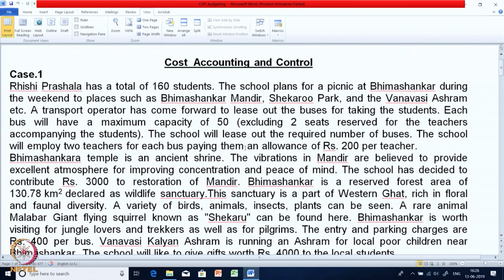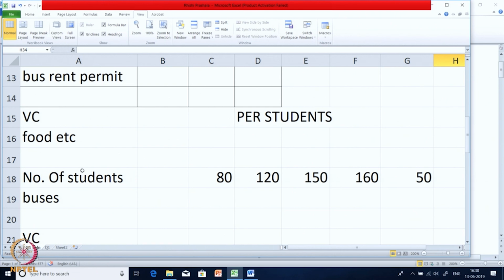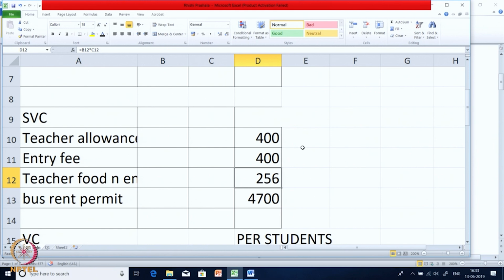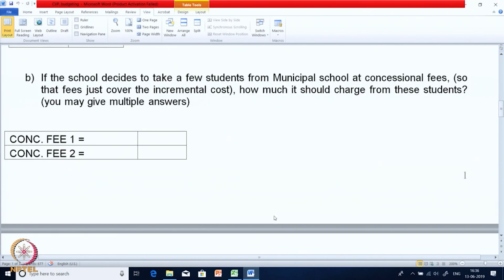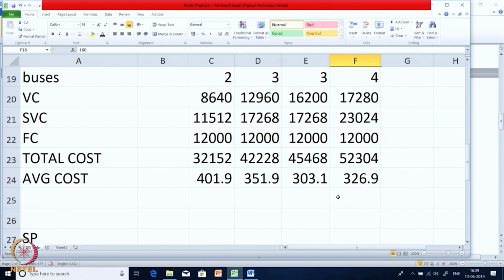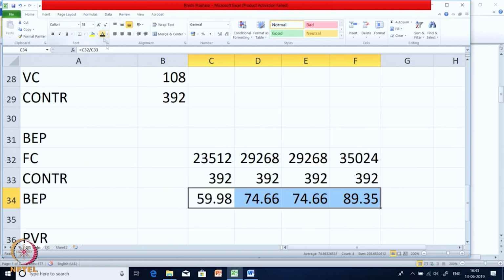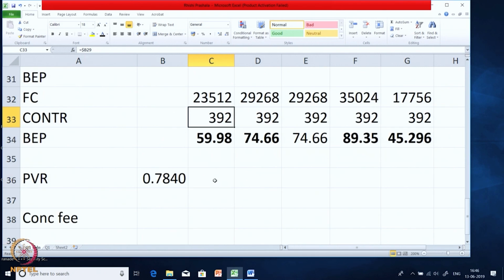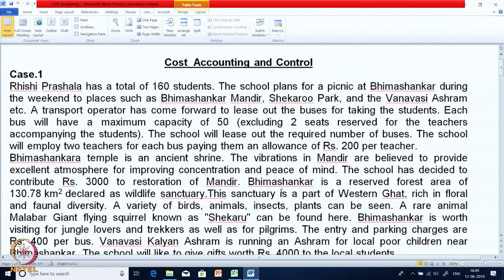Lecture 11 : Case Study: Break-even point